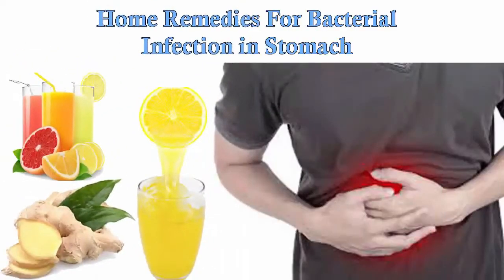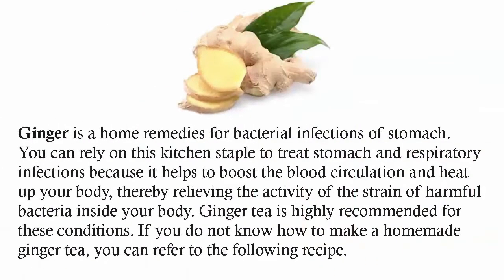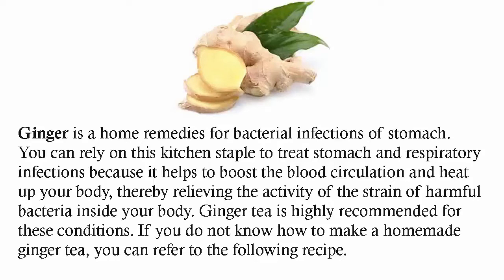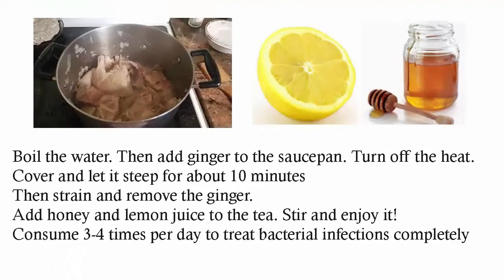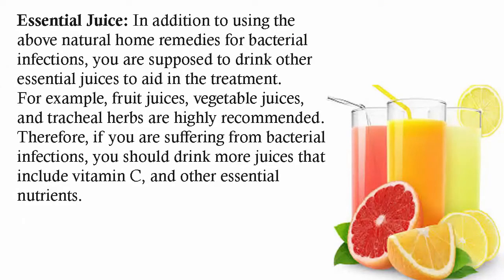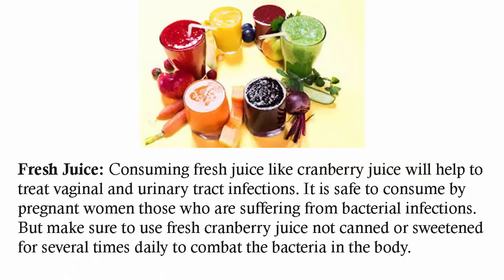Bacterial Infections in Stomach Natural Home Remedies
For Every 100th Item Bought At Shop We Will Randomly Pick One Lucky WINNER To Win A $100 Coupon To Spend On Anything At Our Shop.